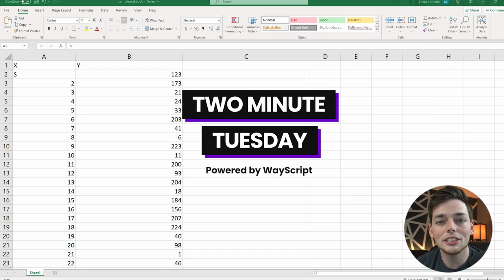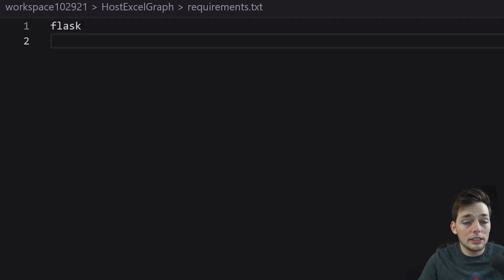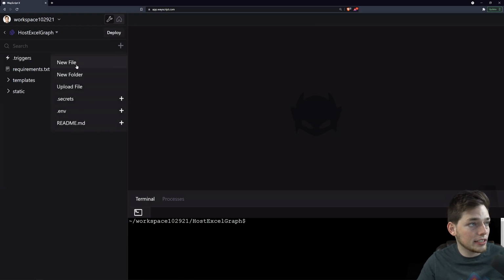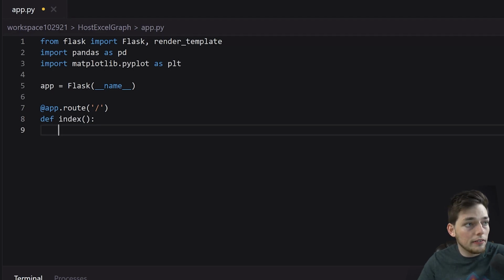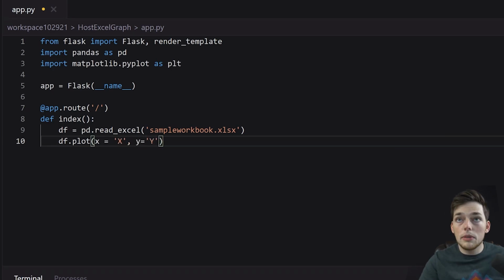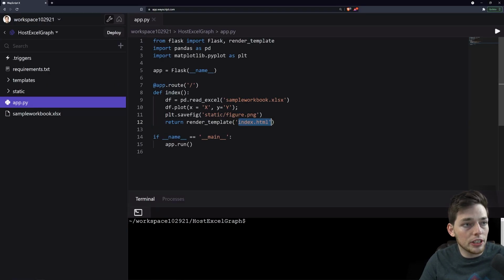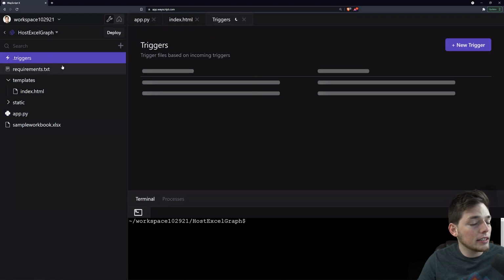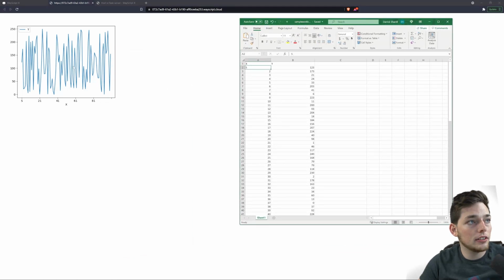Host Excel Graphs with Flask and WSX | Two Minute Tuesday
To learn more and sign up for WayScript X, check out WayScript X is the fastest way to turn your local code into hosted apps your team trusts.

➤ TIMESTAMPS
0:00 Introduction
0:17 Dependencies
0:47 Setup Flask App
1:02 Build App.py
2:53 Setup Trigger

Start shipping internal tools that make an impact today. Visit us at wayscript.com.